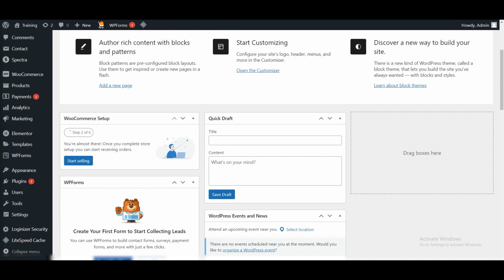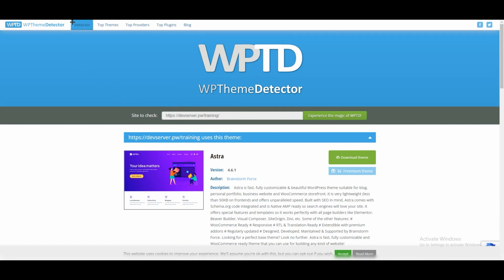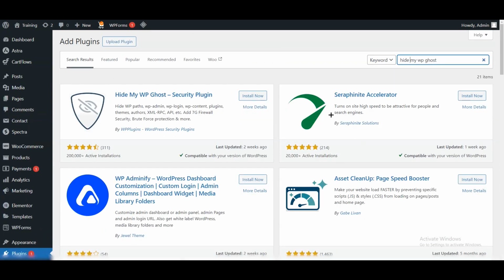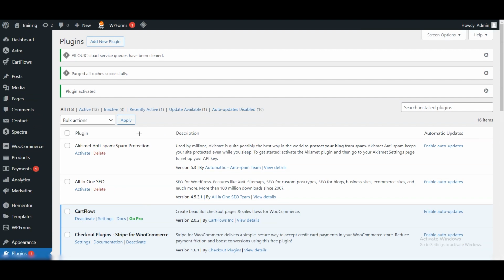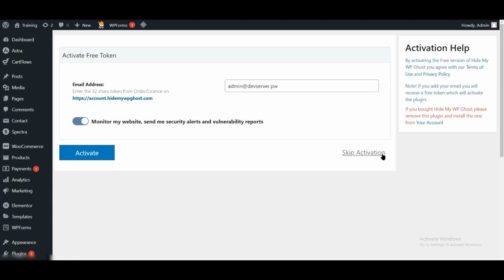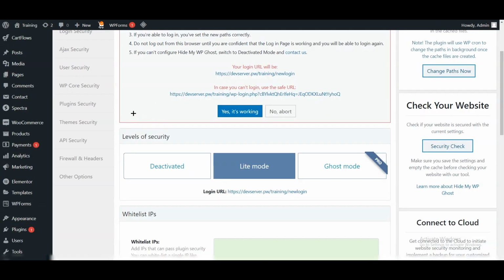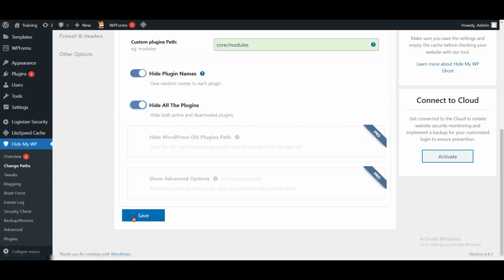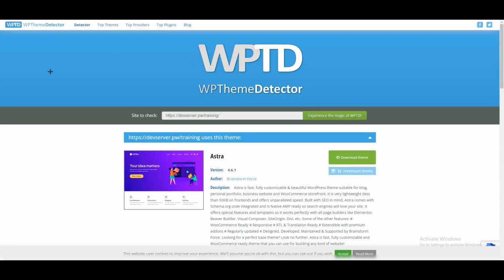How To Hide Your Site From WordPress Theme Detector (2024) | Hide WordPress Website Source Code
If you are looking for a video about How To Secure Your Site From WordPress Theme Detector. here it is!
In this video I will show you How To Hide Your Website From WordPress Theme Detector. Be sure to watch the video to the very end.
You'll Learn How To Hide Your Site From WordPress Theme Detector Tutorial.